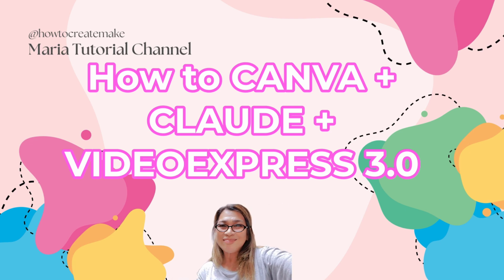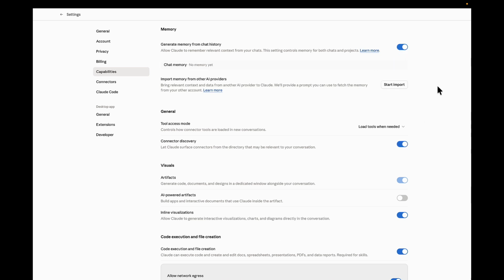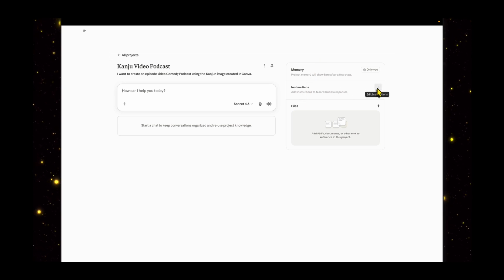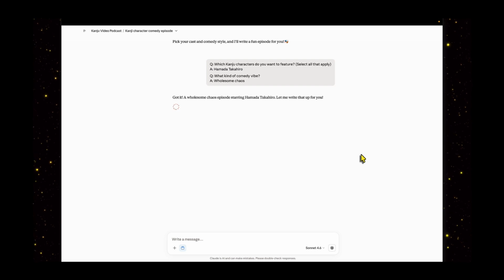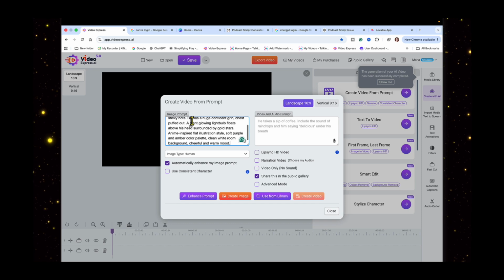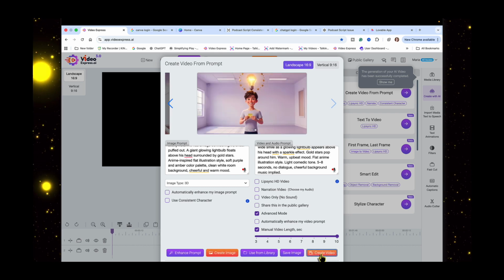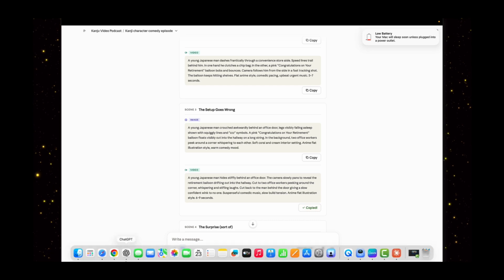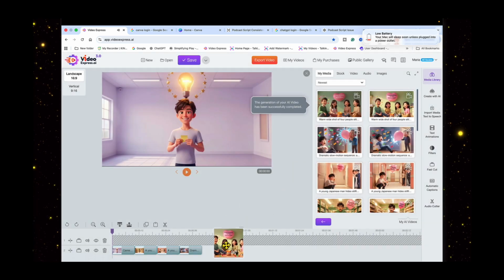HOW TO CONNECT CANVA + CLAUDE + VIDEOEXPRESS 3.0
Hi guys, it's me again, Maria! In this video, I'll show you how to connect your Canva account to CLAUDE AI. This marks my first time using CLAUDE, and I'll walk you through how I use this ai tool to create content, specifically a video podcast. I hope this ai podcast tutorial helps you with your ai content creation projects!